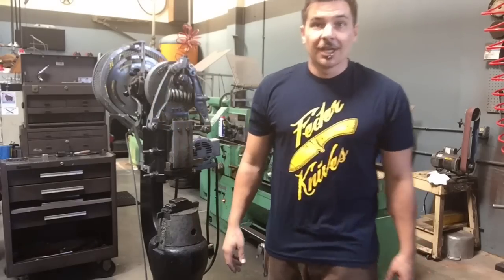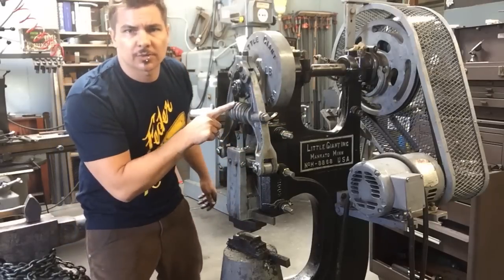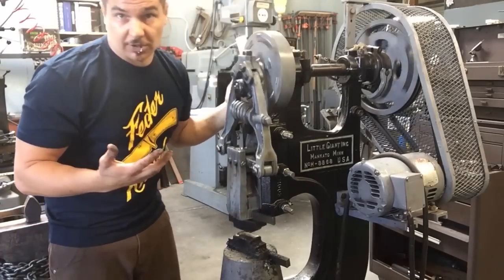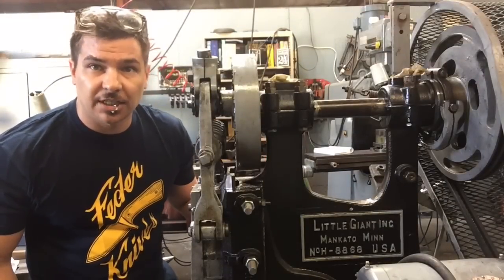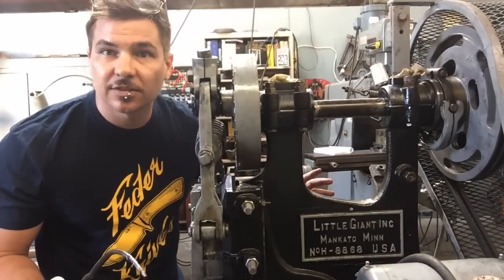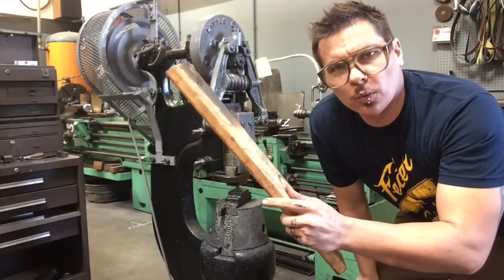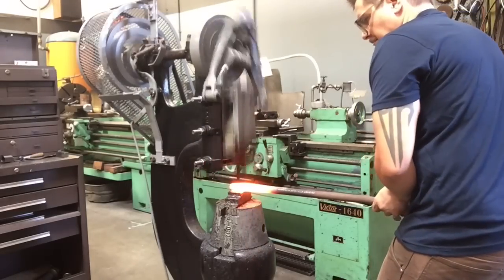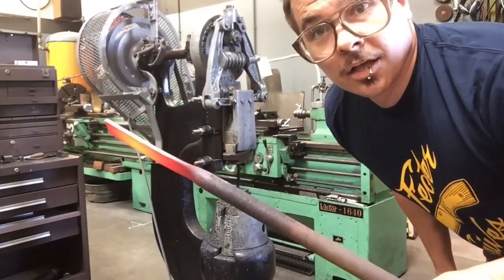Little giant power hammer demo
Just a quick rundown on the 25 pound little giant power hammer